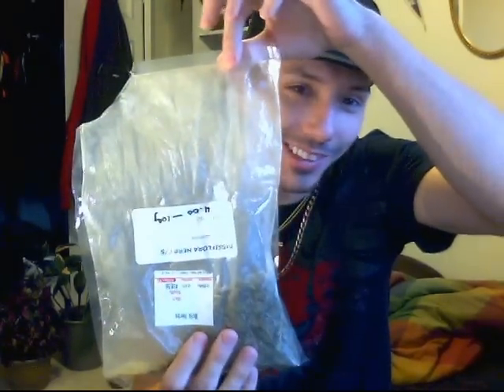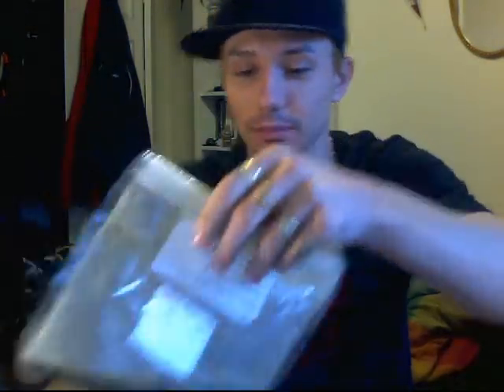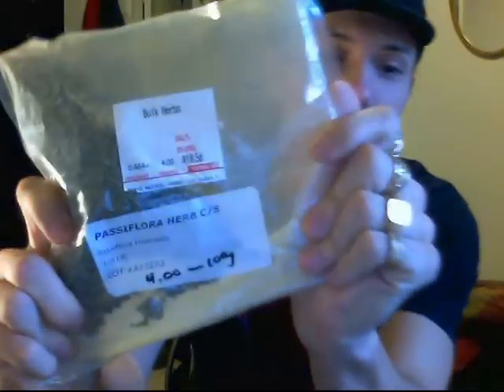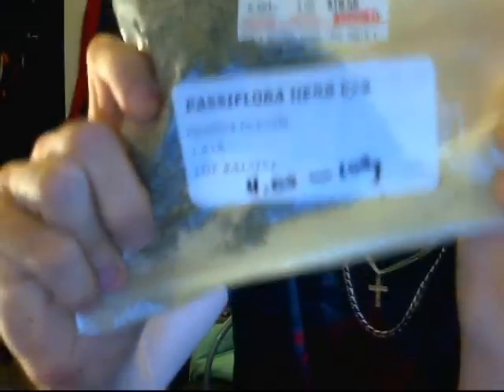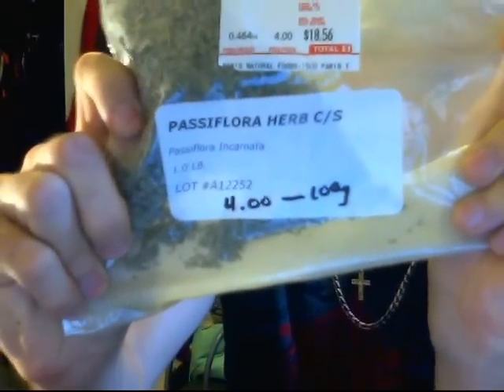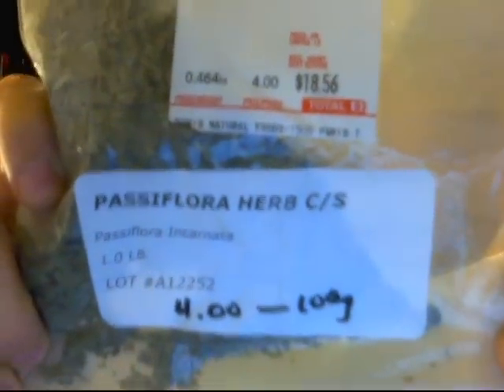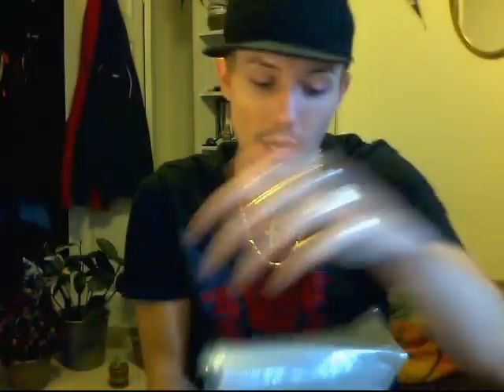Cure 4 Stress !!! Passion Flower Tea. No joke try it !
My fav tea... just dont drink to much or it may put you to sleep ! just the right amount will make you as mellow as yellow =)